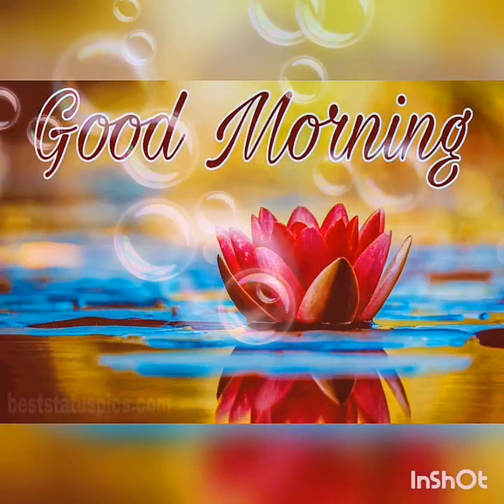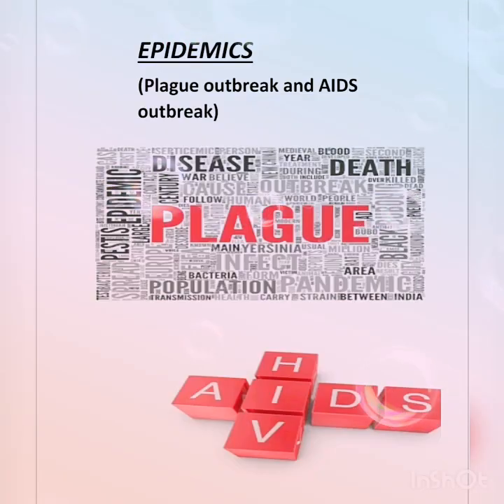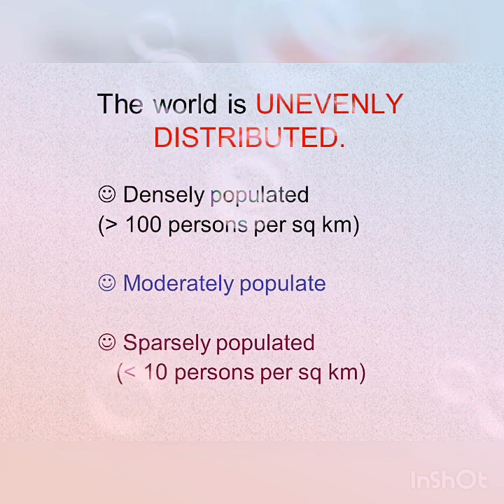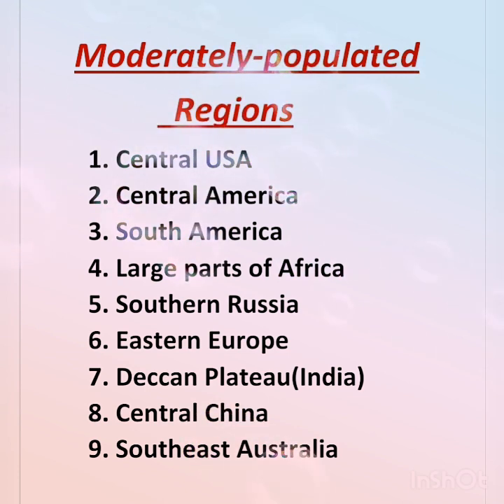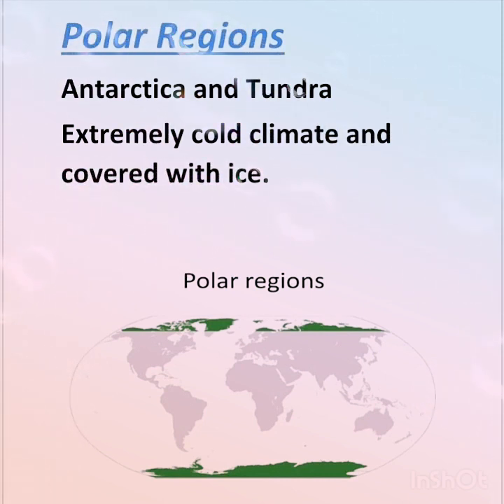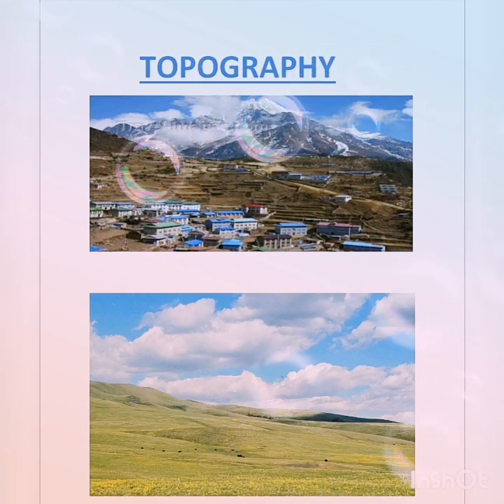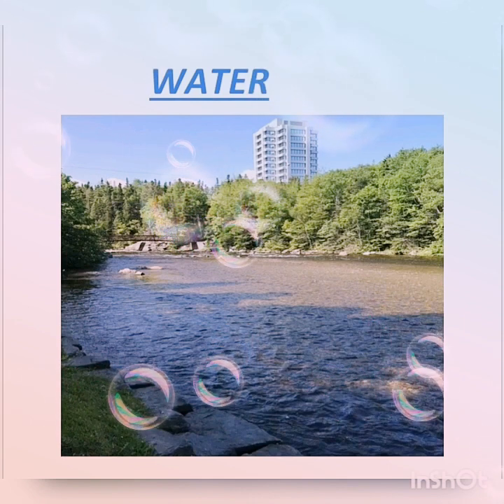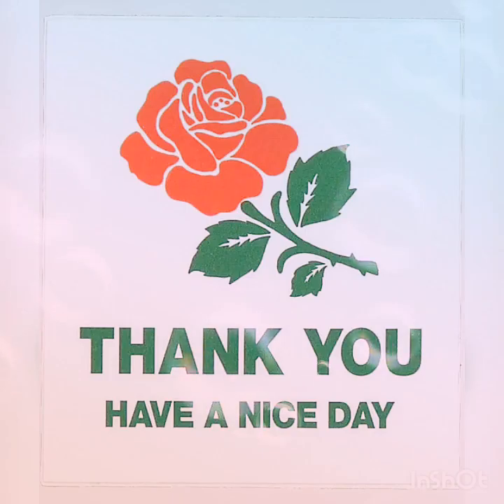Geography | Class 8 | Ch 2 | Population dynamics